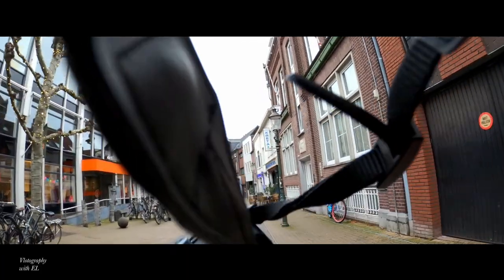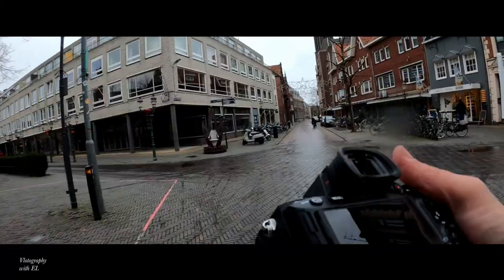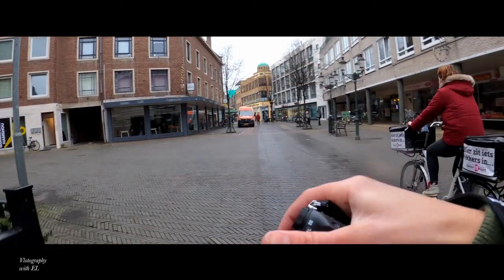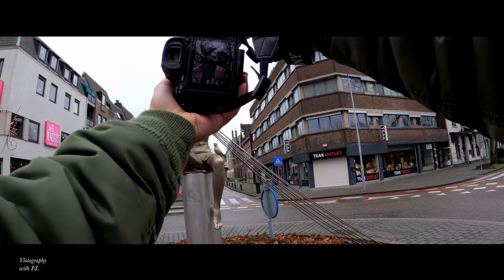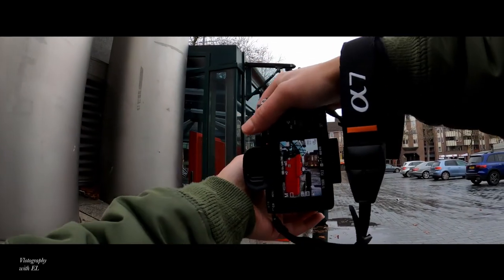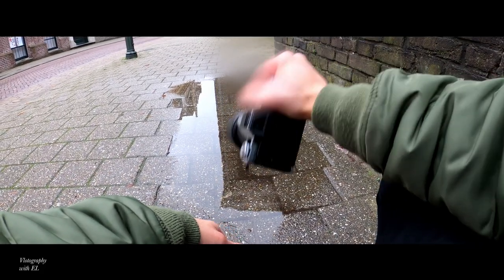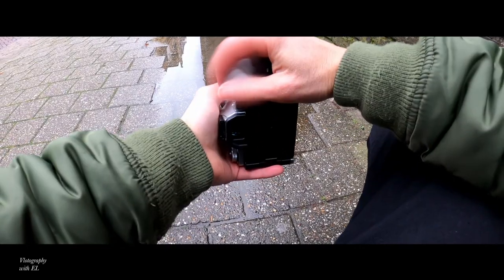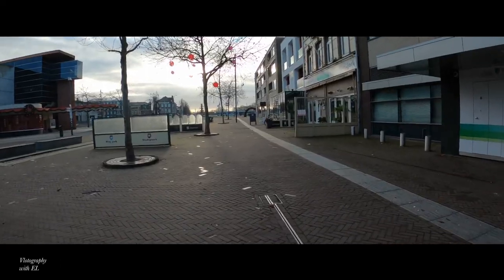A Frozen Lady in a small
Just bored with this corona stuff so you know had to head out in to the streets and take some chilly pics.